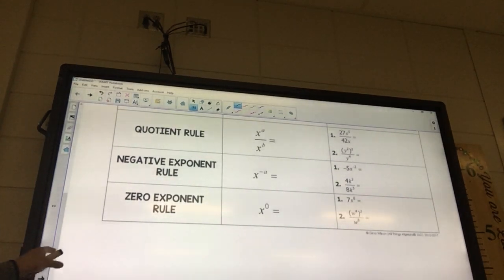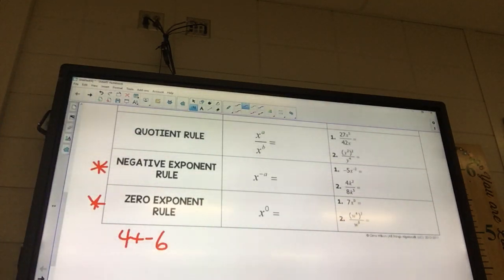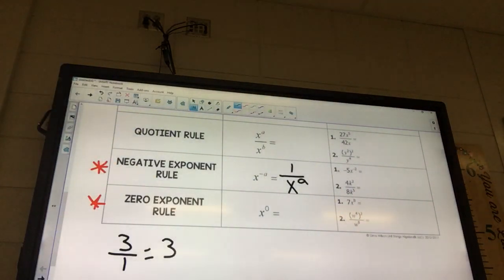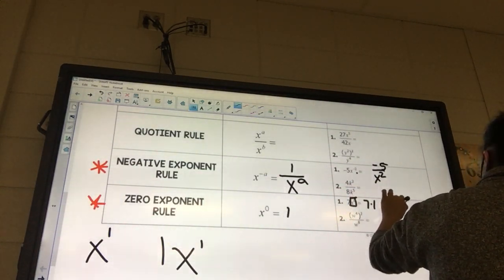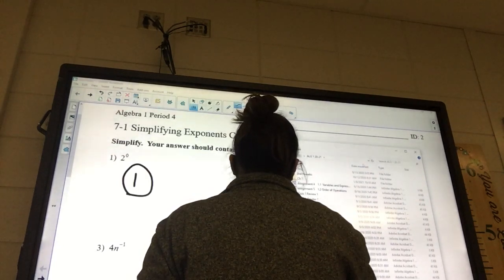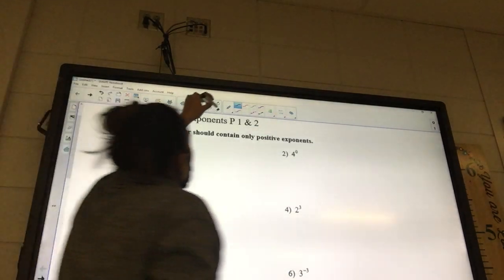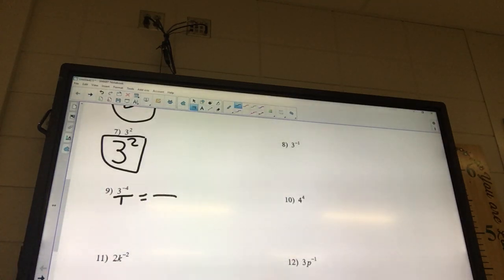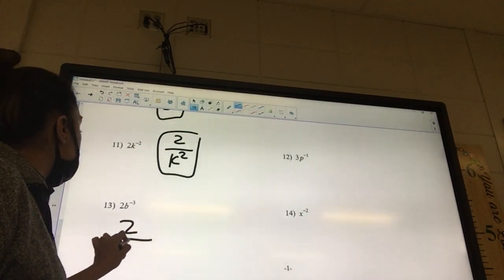Period 4 7-1 simplifying exponents day 1 video part 1